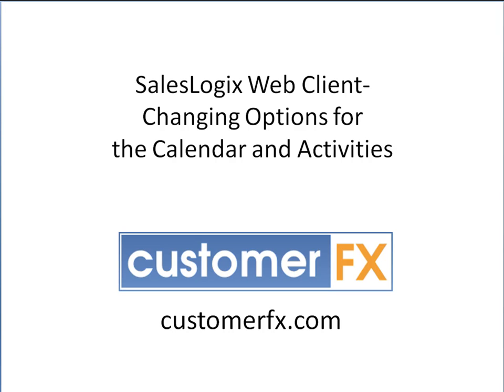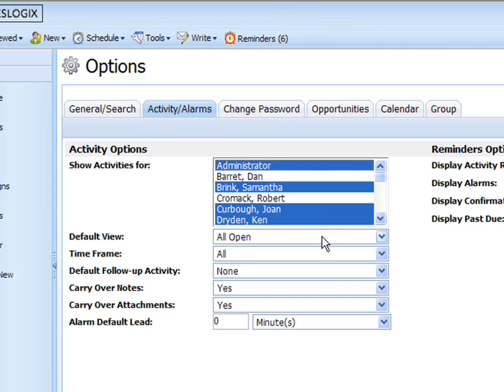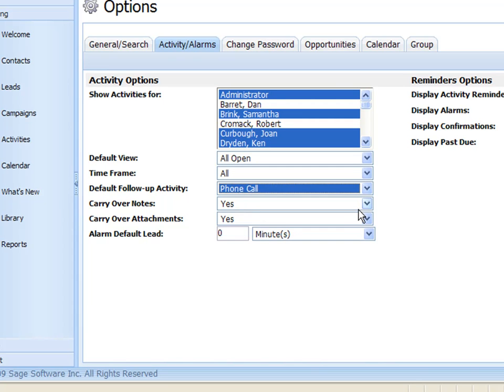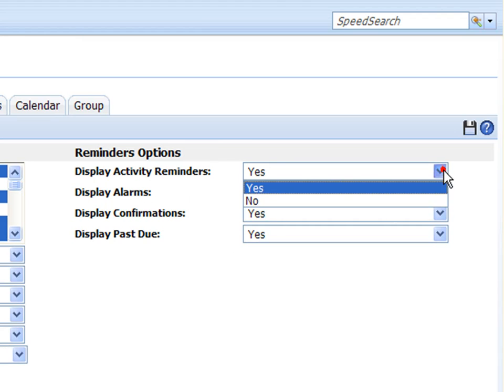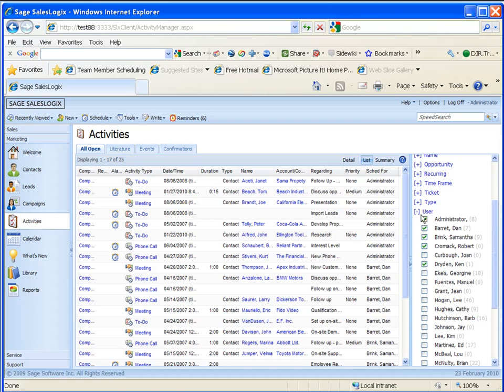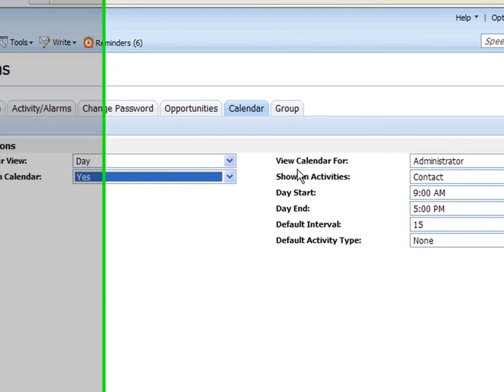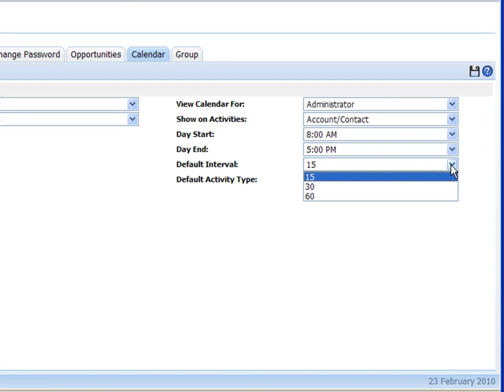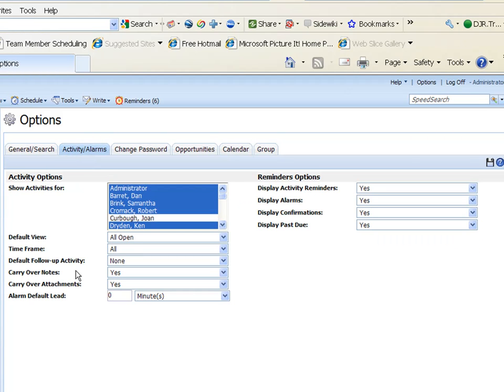SalesLogix Cloud / Web - Options for Activities and Calendar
This short SalesLogix Training webinar will cover the Activities and Calendard Tabs in the Options function in SalesLogix Cloud.